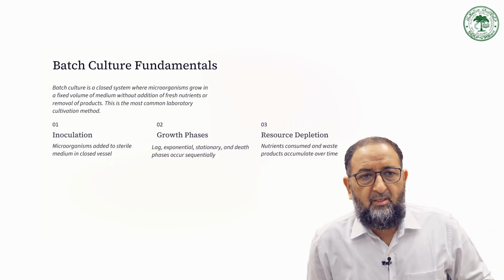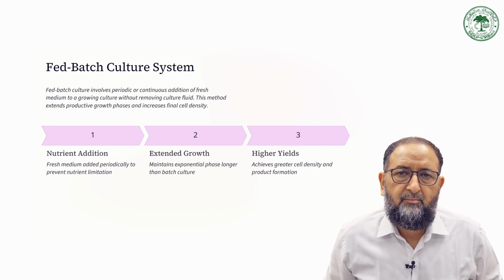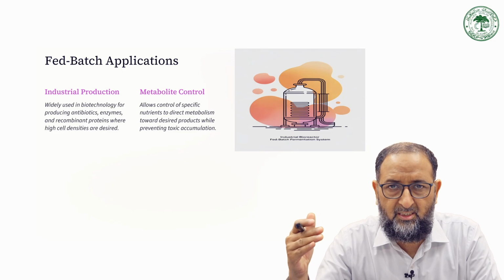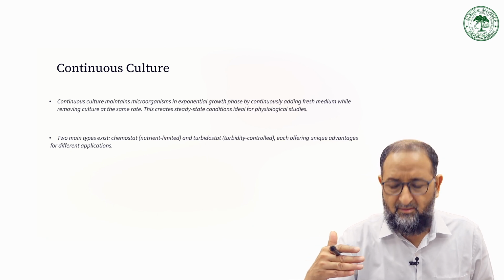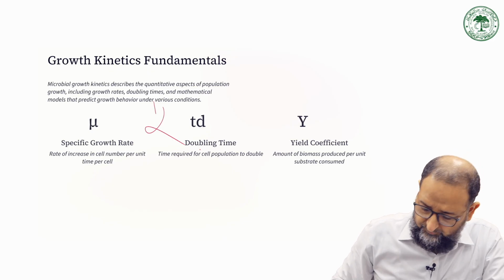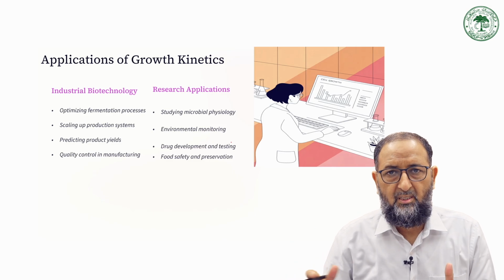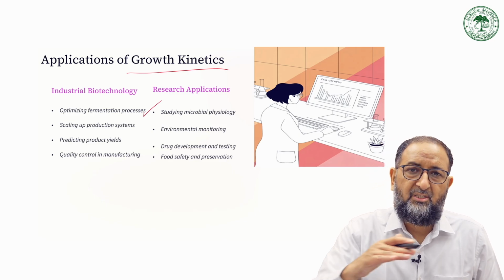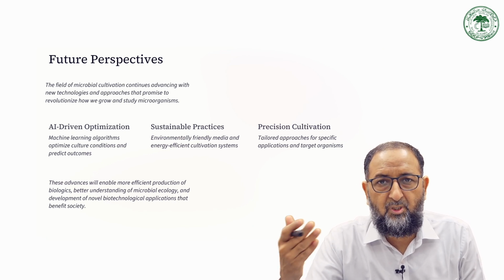Lecture 14: Culture and its characteristics; pure culture, mixed culture; media and its types;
Batch culture; fed- batch; continuous kinetics.